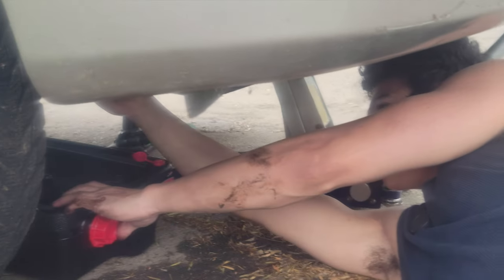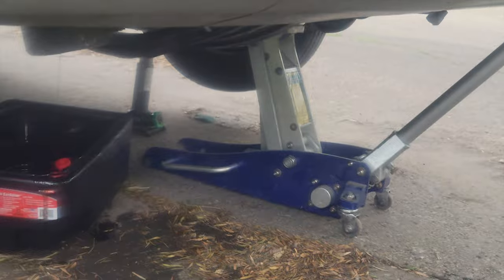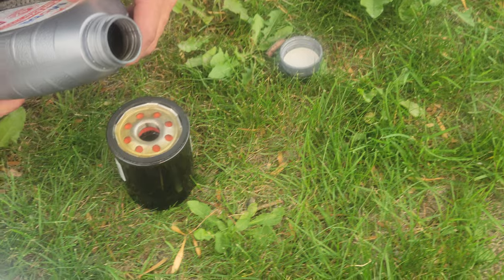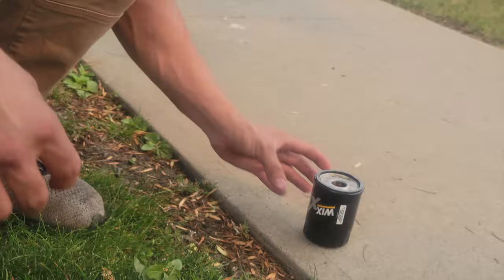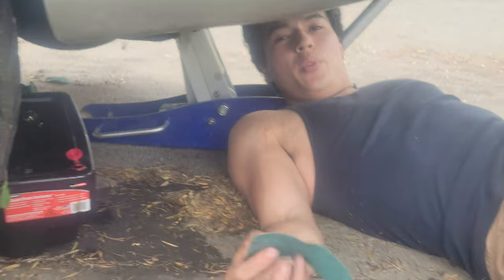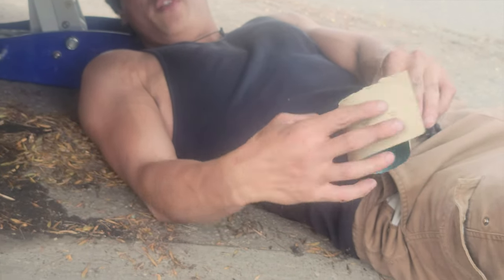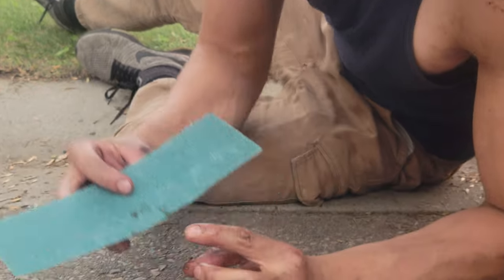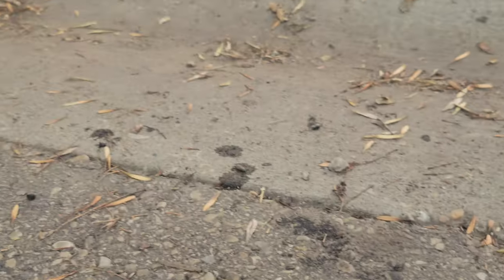How to change oil and oil filter on 2004 Mitsubishi Lancer ES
Step by step guide on how to change your oil and oil filter on 2004 Mitsubishi Lancer ES